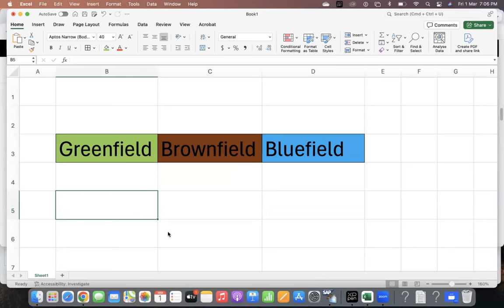Greenfield - Brownfield - Bluefield Implementation details in SAP S/4 HANA - SAP YouTube channel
You can also visit my SAP Blog for many of my documents and my other videos at greenfield

Ganesh